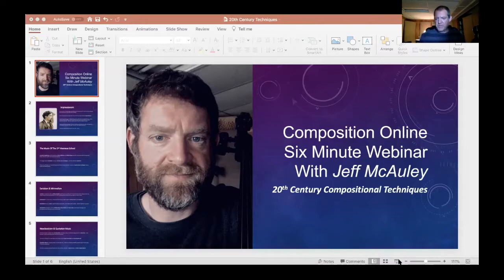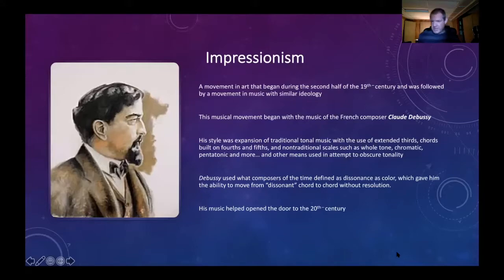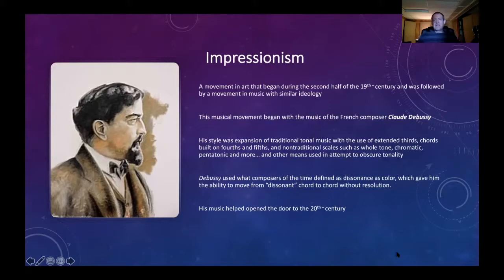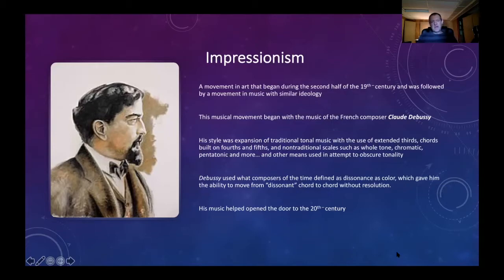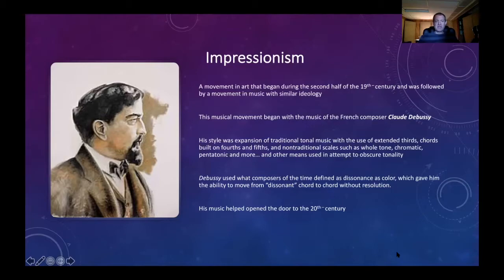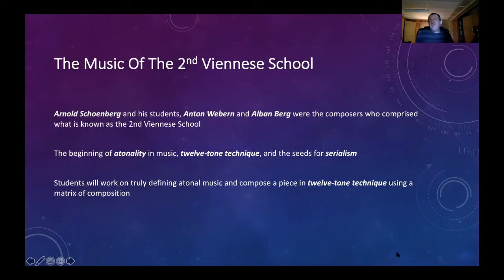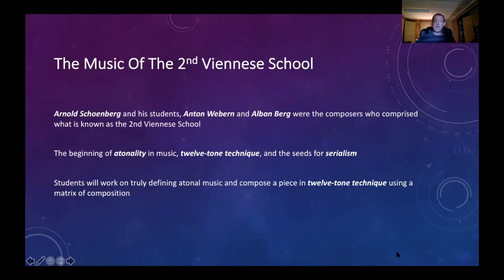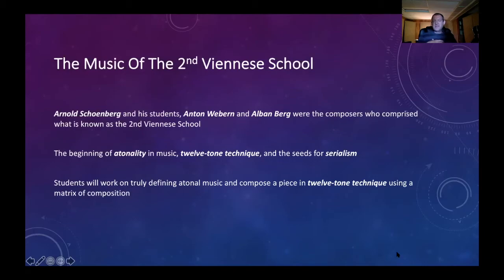20th Century Techniques: Part I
A brief presentation regarding musical concepts and compositional techniques that opened the door to the 20th century and beyond.